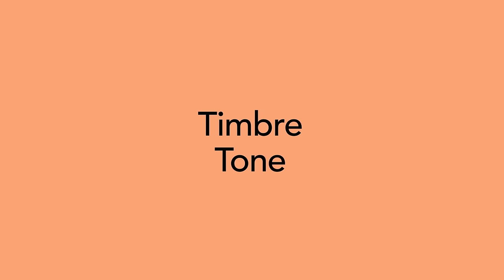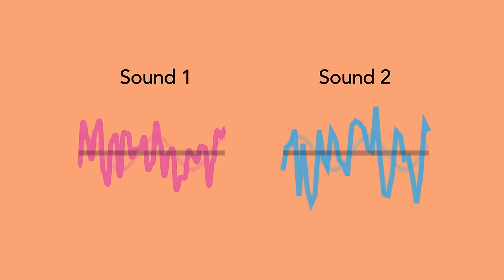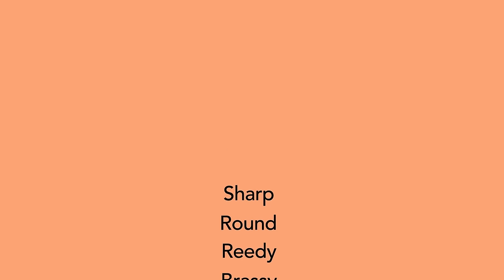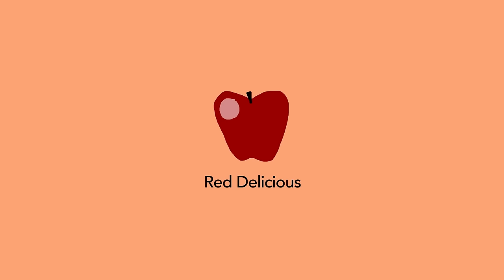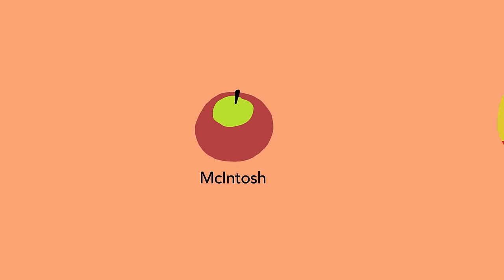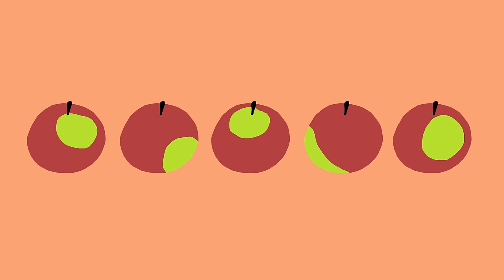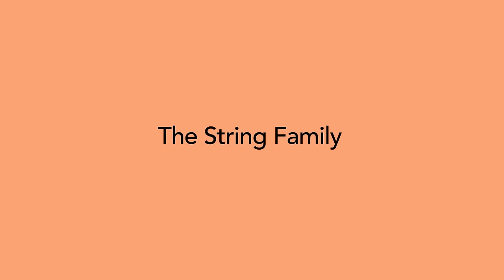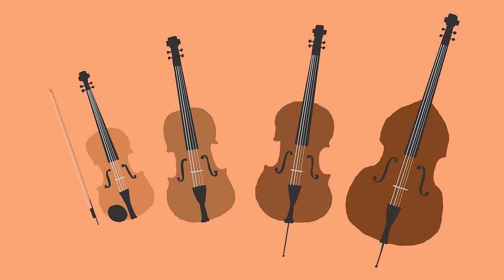What is Timbre? | Beginner | Music Production | Berklee Online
In this video, Berklee Online instructor Erin Barra takes us through the concept of timbre. This term means the distinguishing characteristic that differentiates one sound from another, despite the fact that they might be playing the same frequency with the same amplitude. Another word for timbre is tone. Erin showcases how to differentiate the distinct characteristic between sounds.

About Erin Barra:
Erin Barra is an educator, songwriter, producer, multi-instrumentalist, and music technology consultant. She is an associate professor in the Songwriting department at Berklee College of Music and is one of the leading product specialists for the Berlin-based music software company Ableton. She works with artists and bands looking to integrate laptops and digital technologies into their writing, production and stage setups, and has developed and taught several music technology curriculums.

About Berklee Online:
1-866-BERKLEE (US)
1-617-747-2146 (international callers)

Loudon Stearns | Erin Barra | Ableton Live Techniques: Synthesis | Ableton Live | Music Production | Tips & Tricks | Ableton Lesson | Simpler | Timbre | Tone | Synthesis | Berklee | Berklee Online | Berklee College of Music